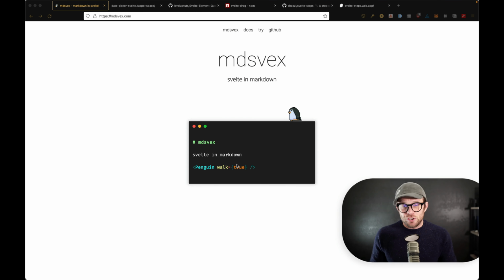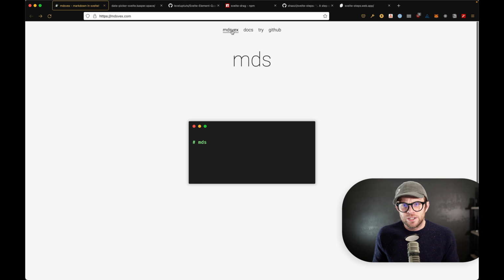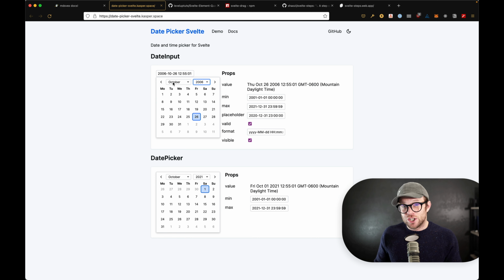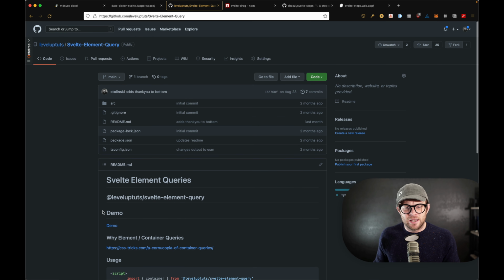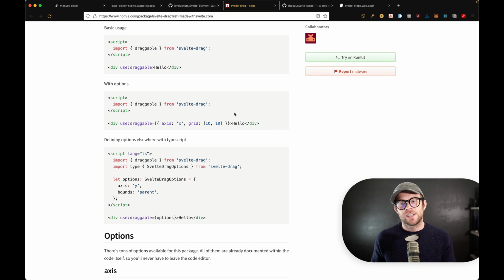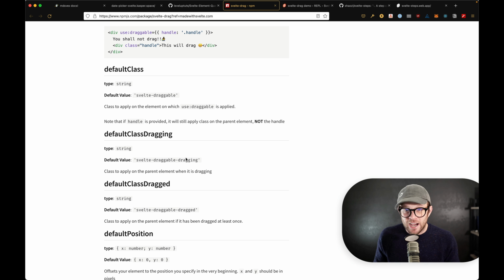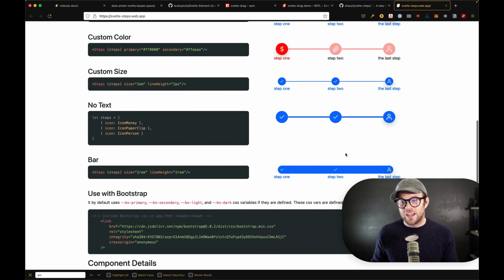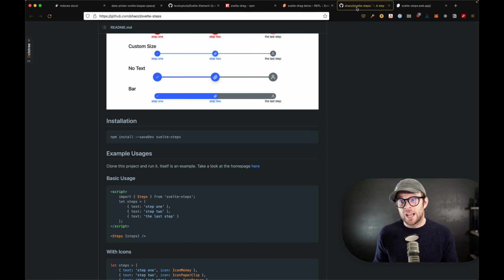5 Awesome Svelte Packages - Weekly Svelte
Packages